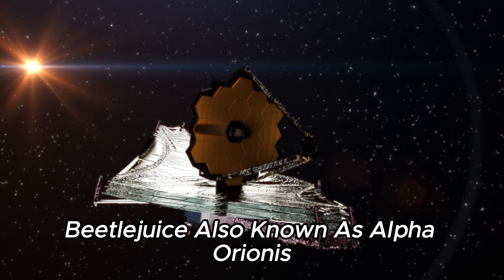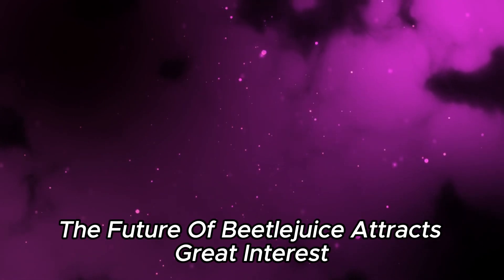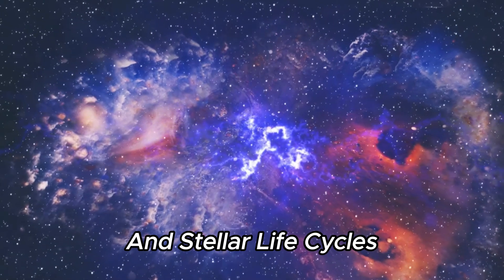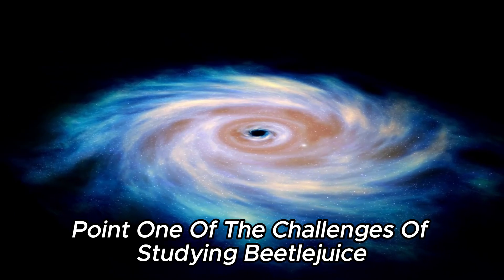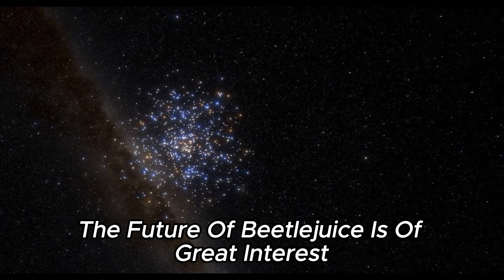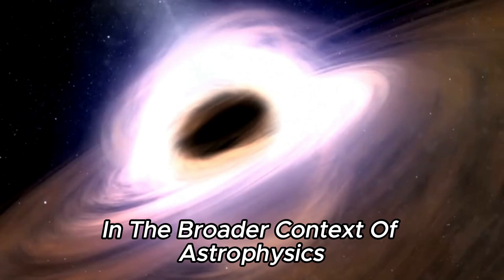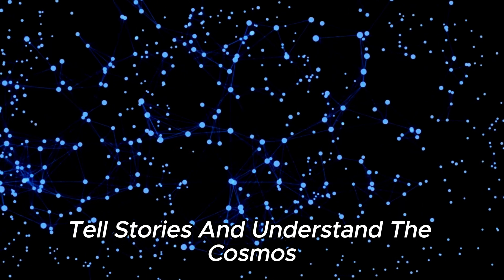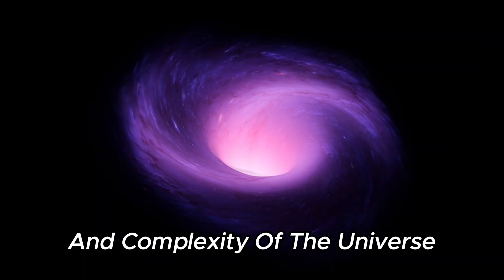Mystery of the Betelgeuse Star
In this video, we delve into the recent warning issued by NASA's Chief regarding the Betelgeuse star. Learn about the potential implications of this massive star's explosion and why astronomers are closely monitoring its behavior. Join us as we explore the science behind Betelgeuse, its lifecycle, and the significance of such an event in the cosmos. Stay informed about the latest updates on space phenomena and astronomical discoveries!